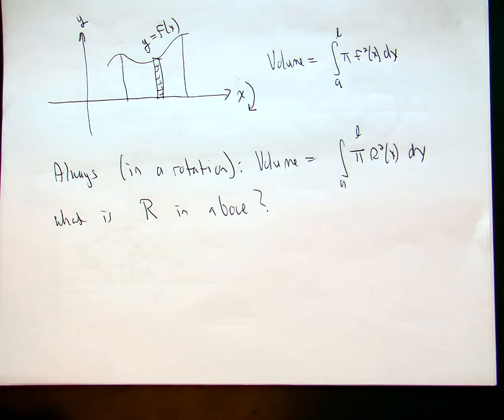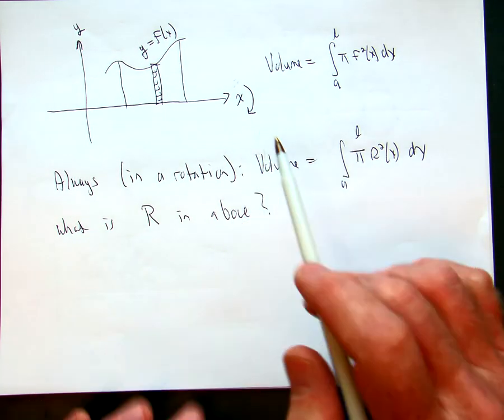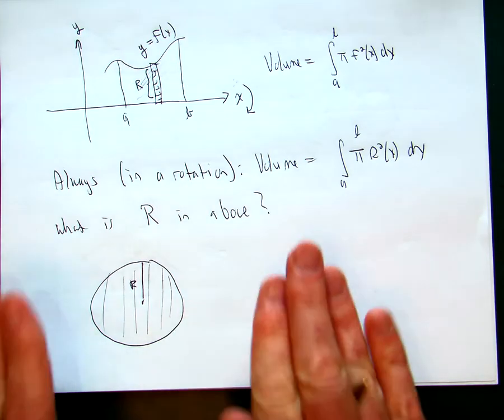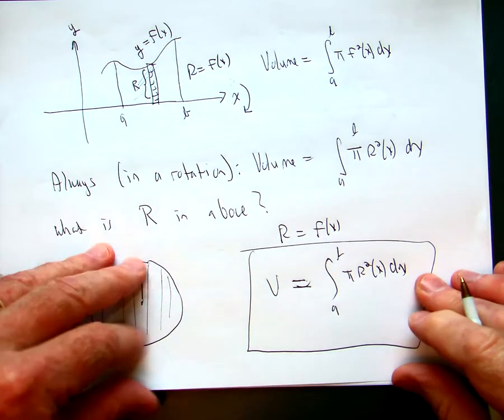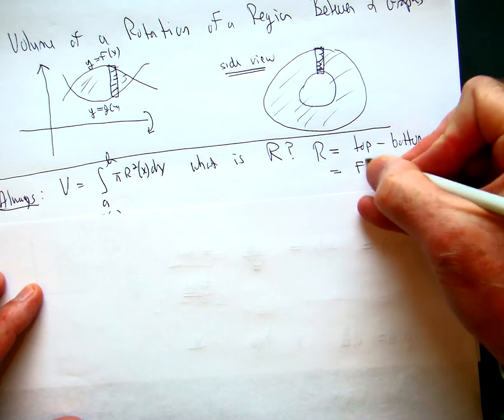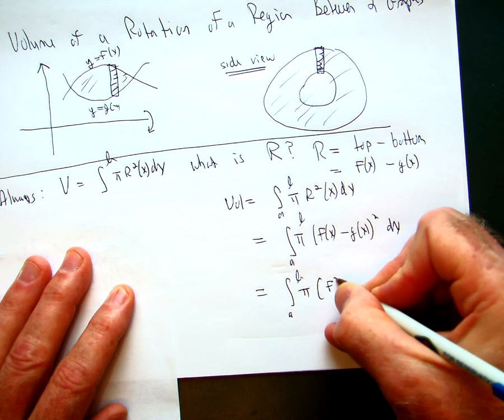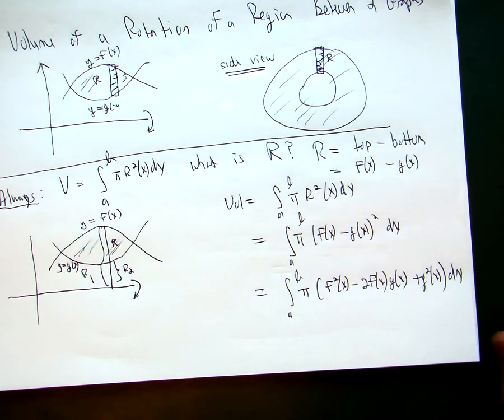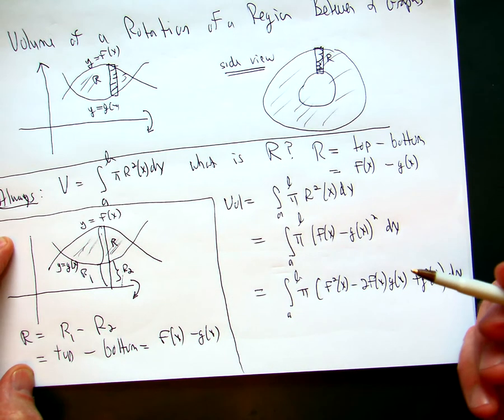volume between 2 graphs